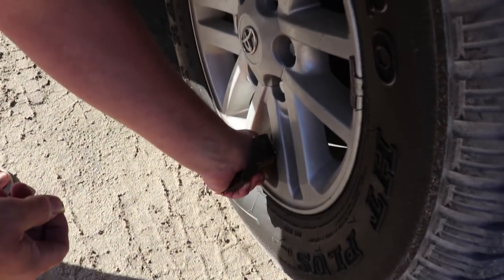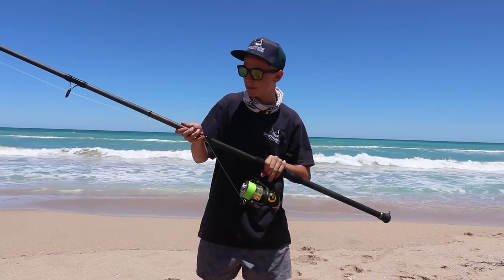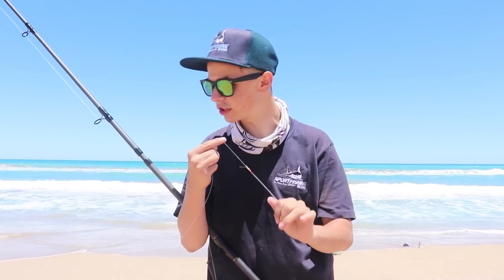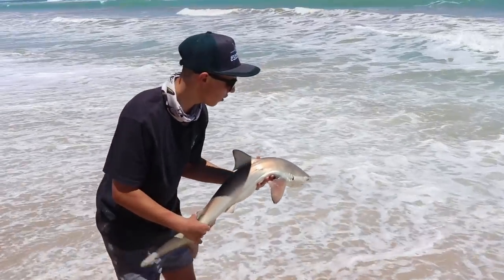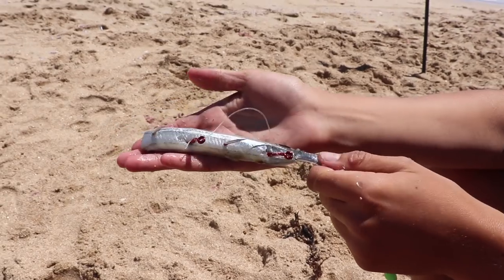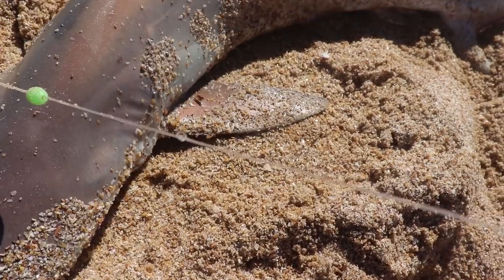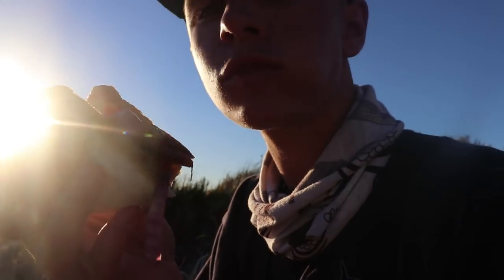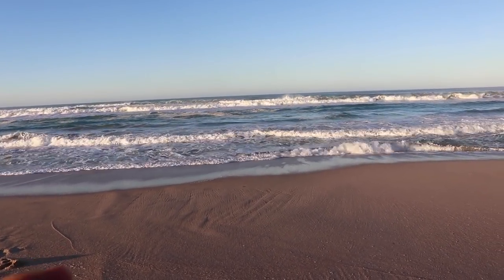Salt Creek Mulloway mission Ep. 1 - So many Bronzies!!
Had a great time down at Salt Creek camping voernight in the chase for a Magic Mulloway! unfortunatley the only silver we saw today was a little bit smaller than we expected! Though the Bronze Whalers produced some awesome action none-the-less.

Appreciate it!
Tom